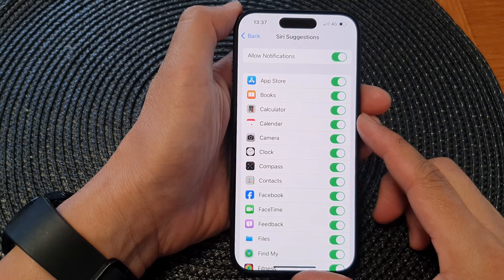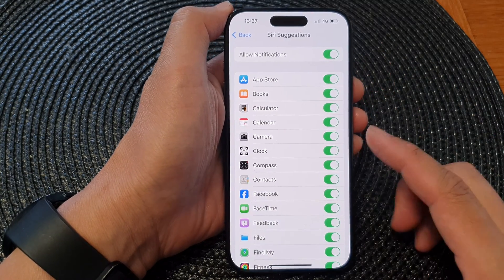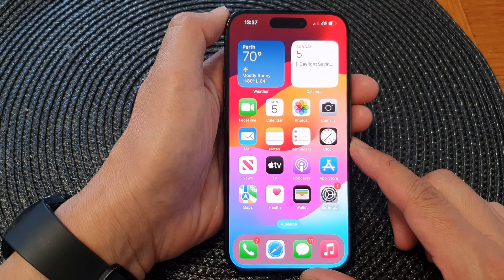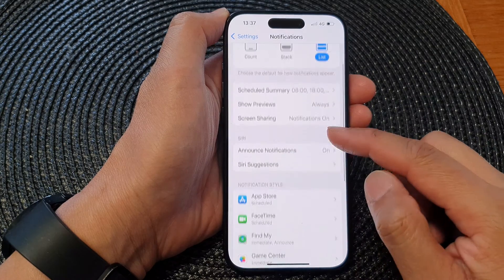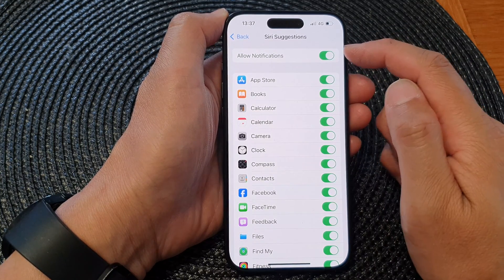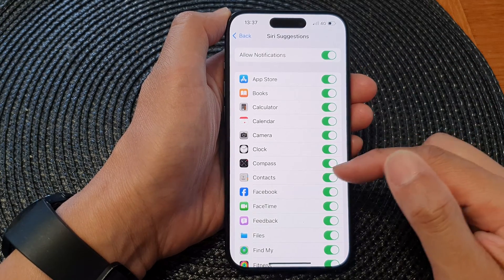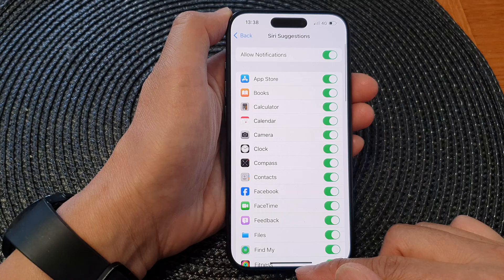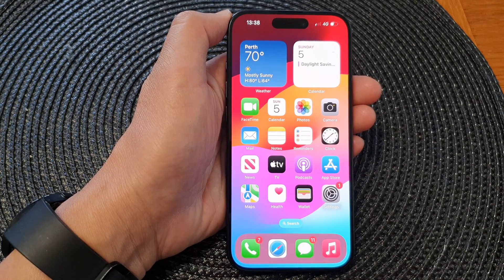iPhone 15/15 Pro Max: How to Turn On/Off Siri Suggestions Notifications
Welcome to our comprehensive guide on how to enable or disable Siri Suggestions Notifications on your iPhone 15 series. Siri Suggestions Notifications are a groundbreaking feature designed to streamline your iPhone experience and provide you with a personalized, efficient, and seamless digital assistant. In this video, we will delve into the purpose and benefits of Siri Suggestions Notifications, walking you through the process step by step. Whether you're new to the iPhone 15 series or simply want to make the most of this fantastic feature, this video has got you covered!